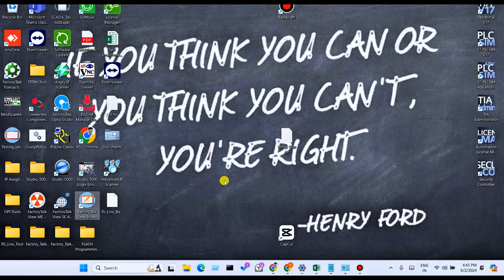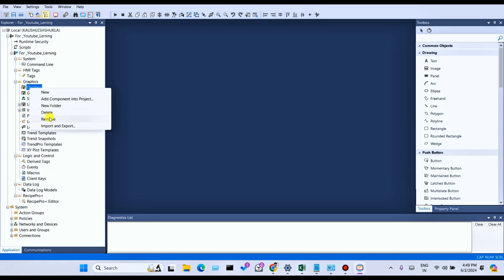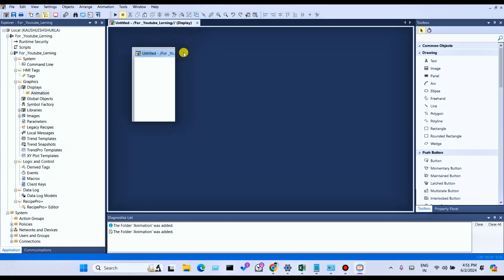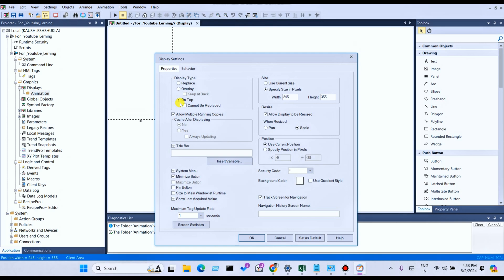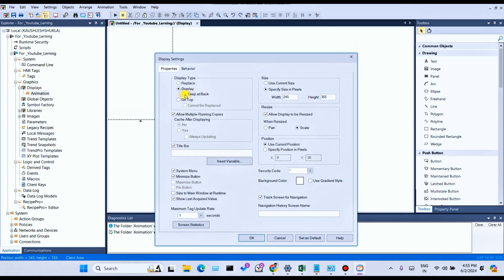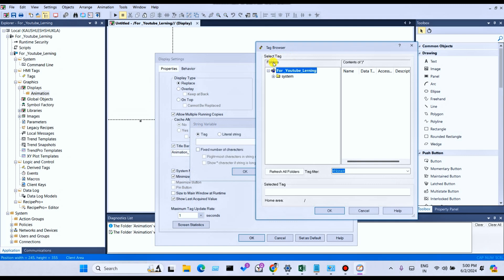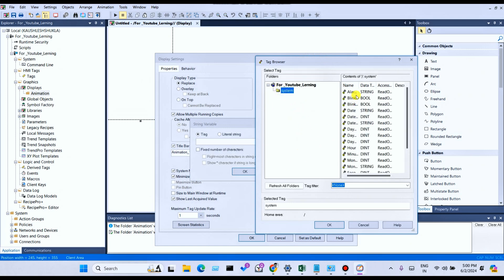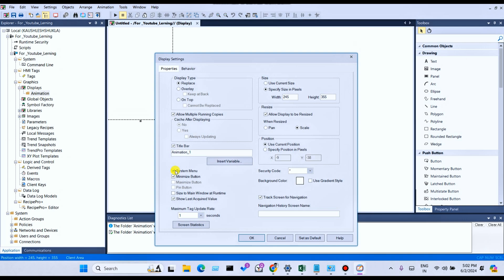FactoryTalk View Studio|| Rockwell SCADA || How to do Display Setting || Part1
📌 Hello all of my friends welcome back youtube channel on the YouTube channel, I am uploading videos related to industrial automation.

 Welcome to our in-depth tutorial on FactoryTalk View Studio, where we will cover the key display settings that make Rockwell SCADA systems more intuitive and user-friendly. This video is perfect for those looking to enhance their operational efficiency through effective display configurations. Tune in for expert tips and practical demonstrations

                  Rockwell Automation
1.Studio 5000 Programing
2. Factory Talk View SE ( SCADA Software )
3. Factory Talk View ME ( HMI Software )
4. Rockwell Automation Tool

                             Siemens Automation
1. Siemens - TIA Portal - Basic To Advance Programing.
2.Siemens - TIA Portal - HMI desing.💻
3. Siemens - TIA Portal - SCADA ( PC System )💻
4. Siemens - TIA portal Tools

1. Formulas - Related to the Programming
2. Formulas - Related to the SCADA design.
                             Interview Question & Answer - Industrial Automation
1. Related to Programming.
2. Releted to SCADA.
3. Releted to HMI
     Interview Question & Answer - Electrical
1. Basic Electrical
2. Panel Testing.
3. Steps Panel testing.
4. Electrical Components
5 . Electrical Asosirisers
                            Interview Question & Answer  - Instrumentation
1. Industrial Instruments
2. Transmitters
3. Switches
4. Pumps.
5. Valves